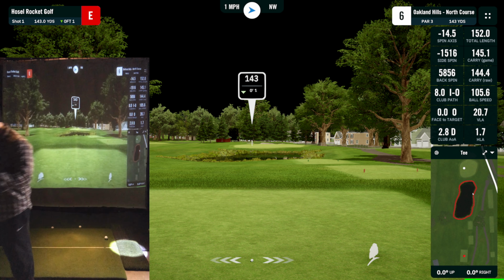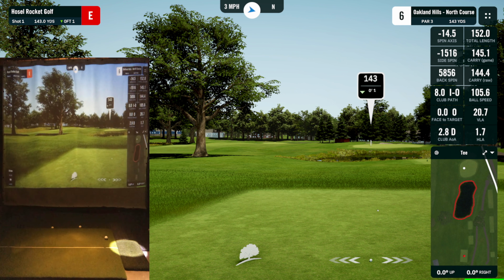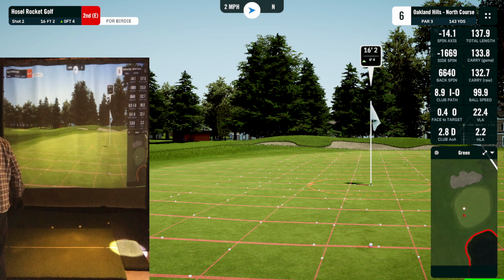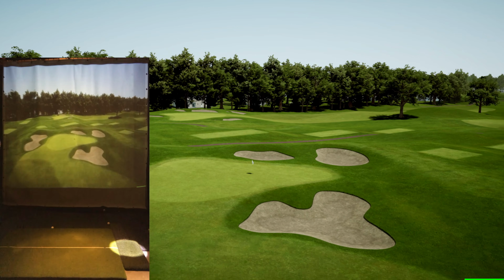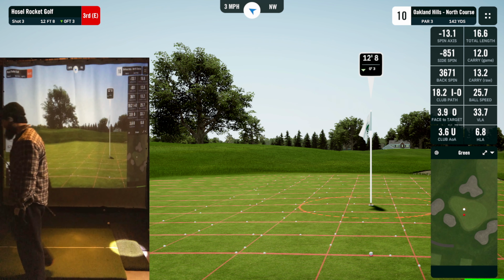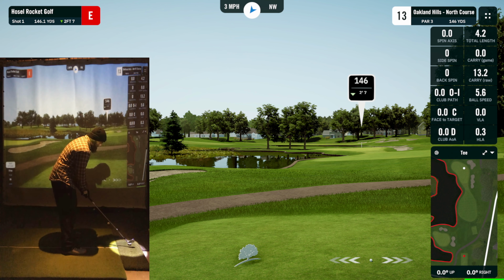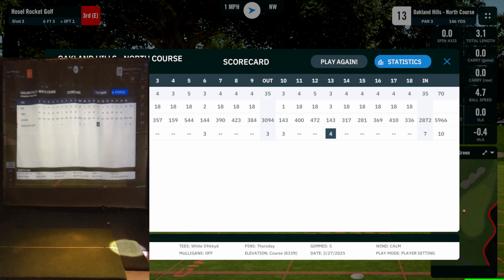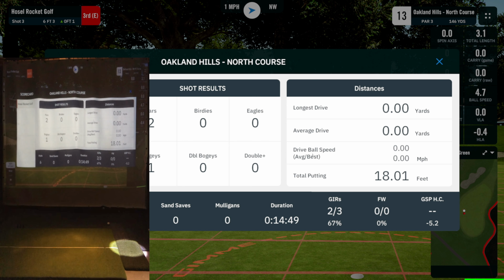Donald Ross Hidden Gem ★ Oakland Hills - North Course ★ on GSPro and Square Golf Launch Monitor!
OAKLAND HILLS - NORTH COURSE, Bloomfield Hills, Michigan, USA: Overshadowed by the South course, which has hosted over a dozen major championships, the Donald Ross-designed North course shares many features with The Monster, albeit more subtle. The greens have plenty of movement and are often guarded by deep bunkers, as they are on the South. The back nine has a nice variety of holes, including the reachable par-5 12th with a green surrounded by a railroad tie-lined water hazard, the drivable par-4 15th, and the long par-4 17th, with a dramatically tumbling fairway. The course was used alongside the South during stroke play at the 2016 U.S. Amateur.

Please Support!!

My Putting Mat: